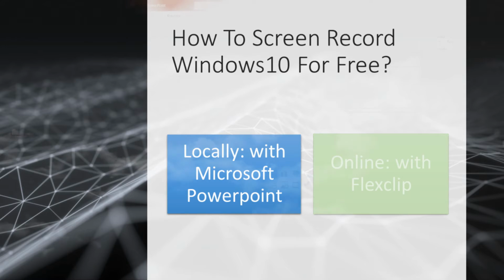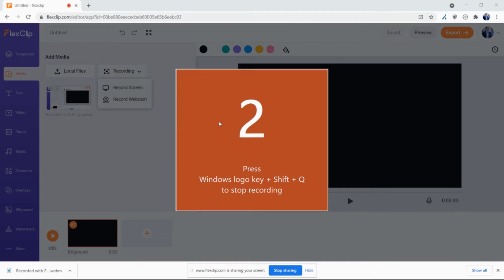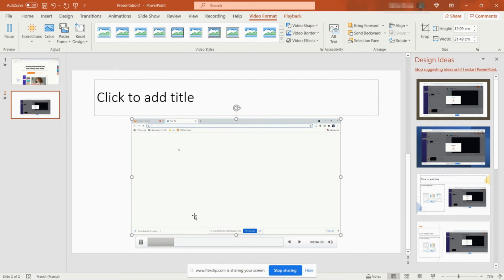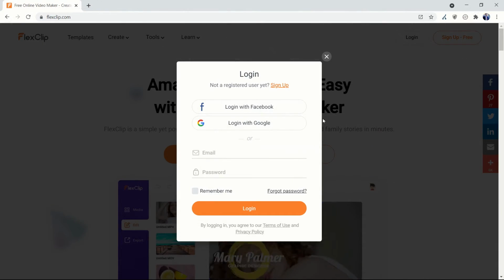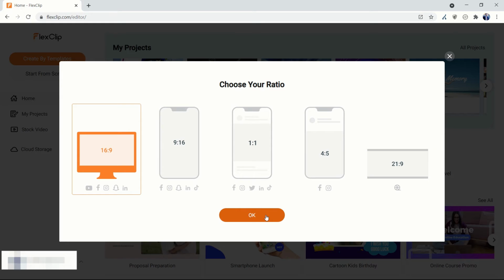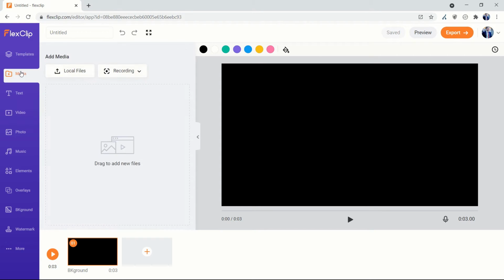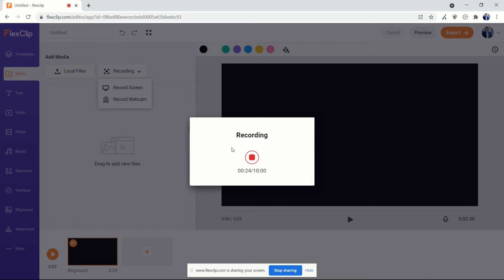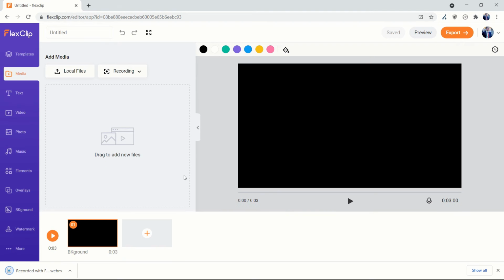How To Screen Record Windows10 For Free? 2 Tools Reviewed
There are several ways to record screen for free on Windows 10, either using the built in Game screen recorder accessible with Windows+G, and following the on screen instructions, installing free software that will allow recording like VLC screen recorder tool, using paid software like Microsoft Office ‌  Powerpoint that includes a recording tool, or using an online tool such as the Flexclip Free Online Screen Recorder.